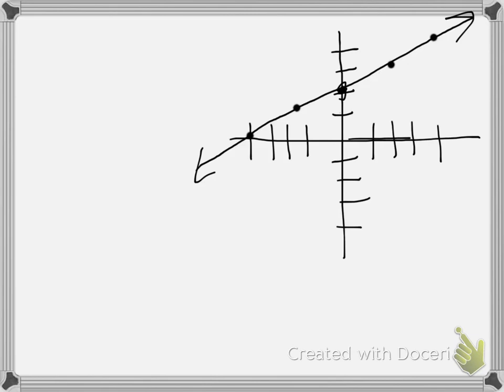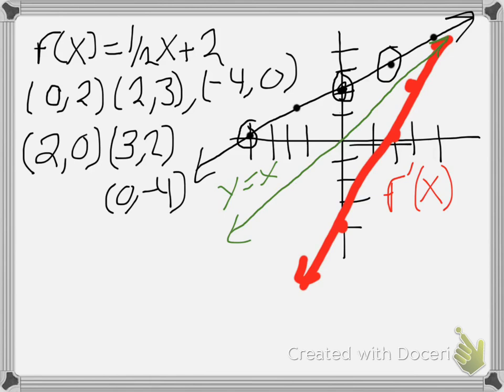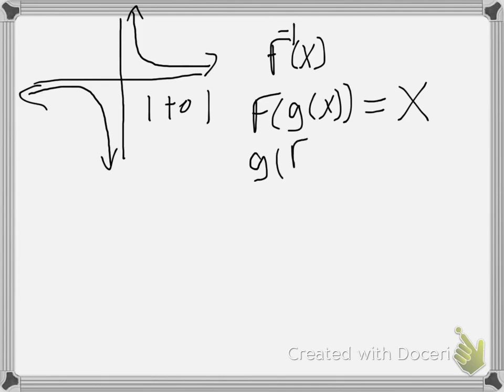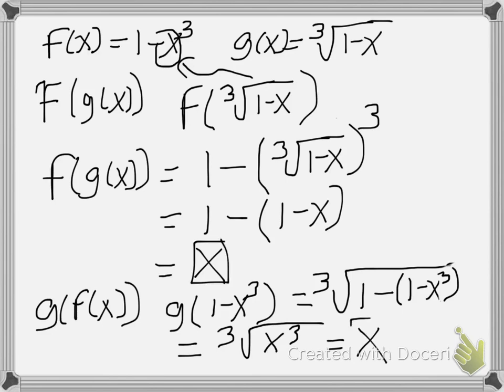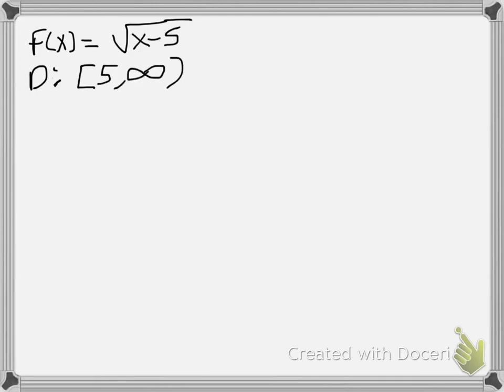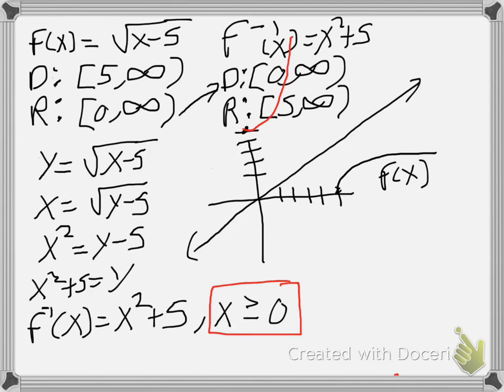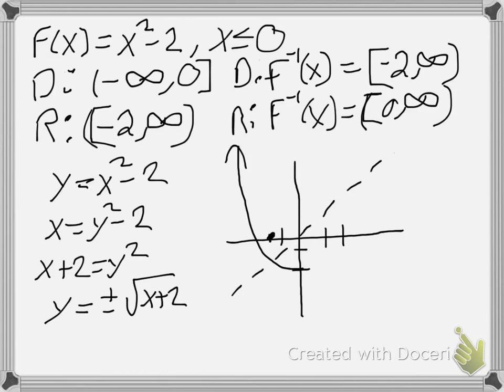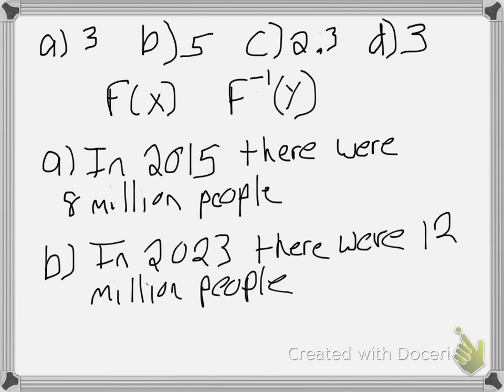September 24, 2020